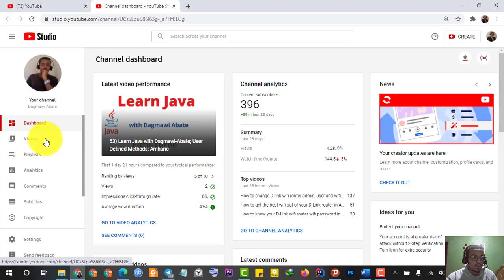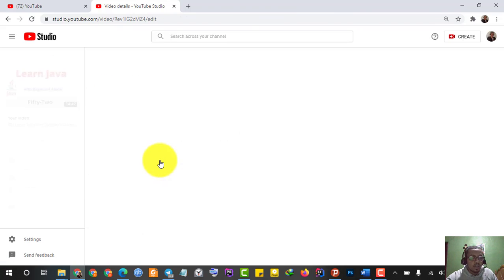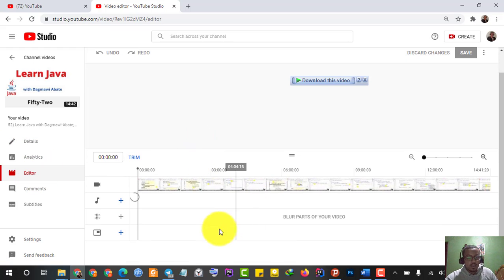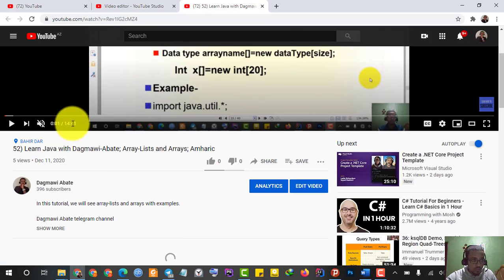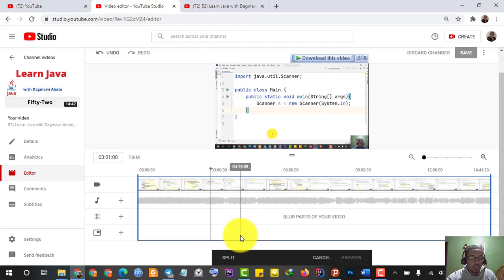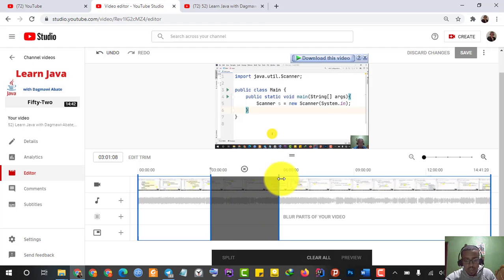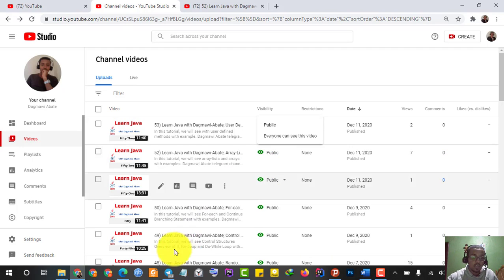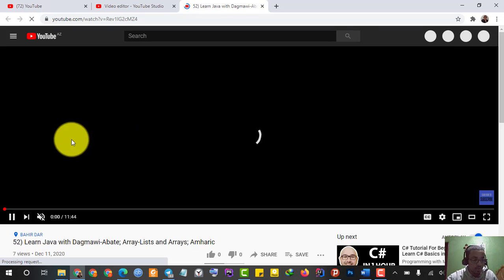How To Cut/Trim A Video Which You Uploaded On YouTube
In this video tutorial, I will show you, how to cut /trim a video which you uploaded on YouTube.